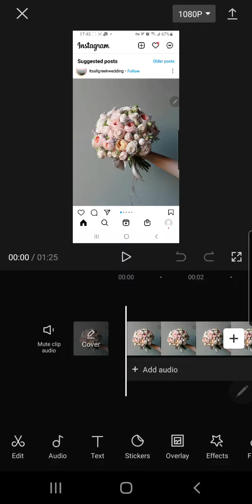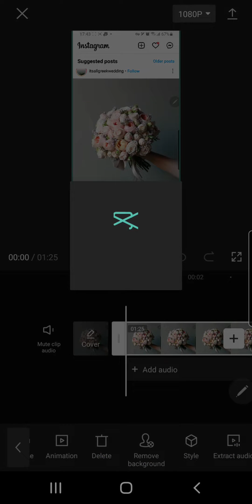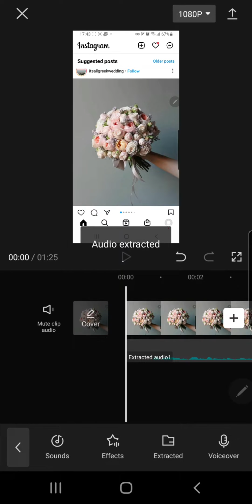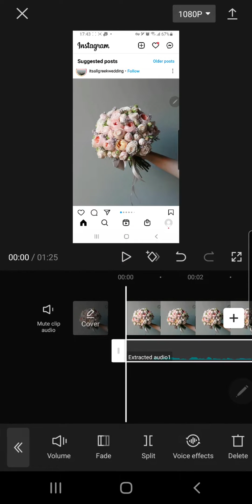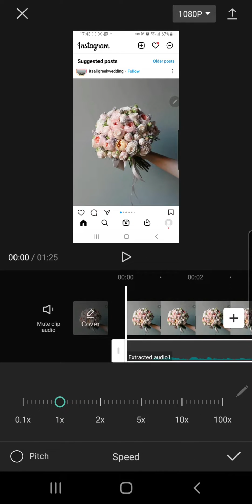How To Change Speed And Pitch Of Audio In CapCut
This tutorial will show you how you can change thr speed and pitch of an audio in CapCut.